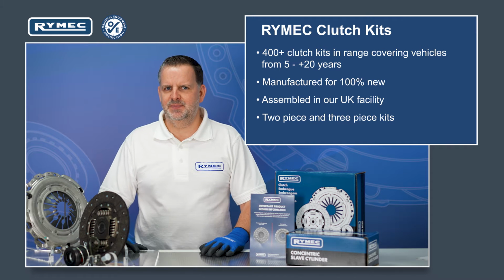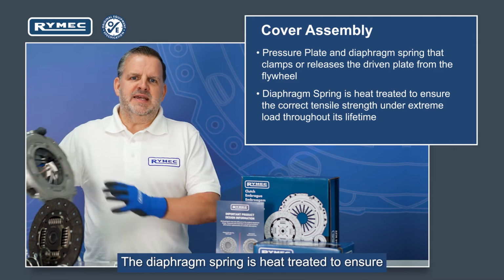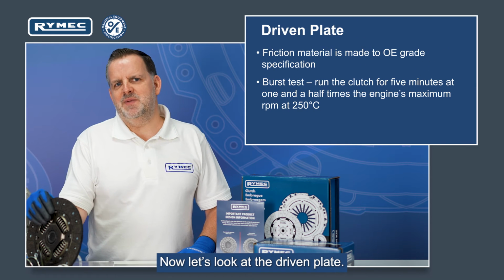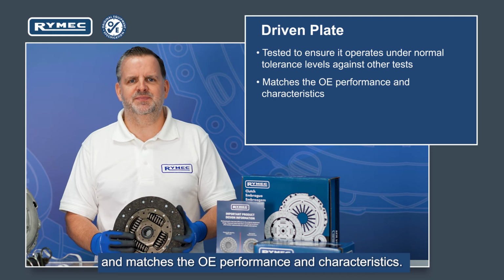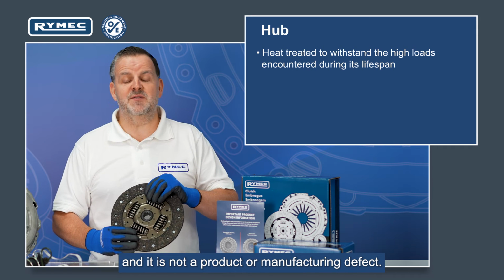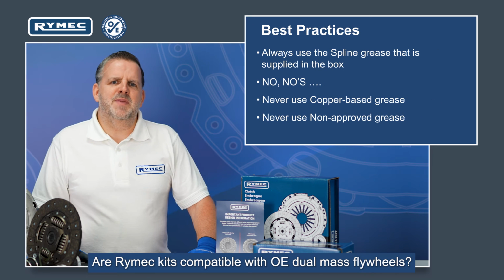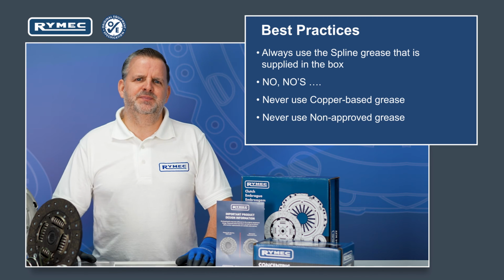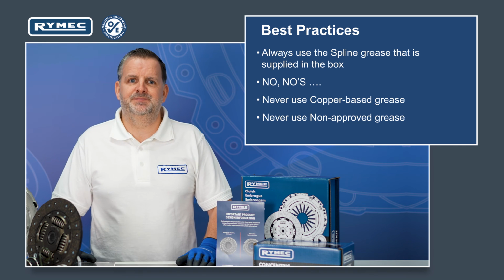Training Presentation | Tibbetts Group - October 22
Produced by Front Foot Creative.